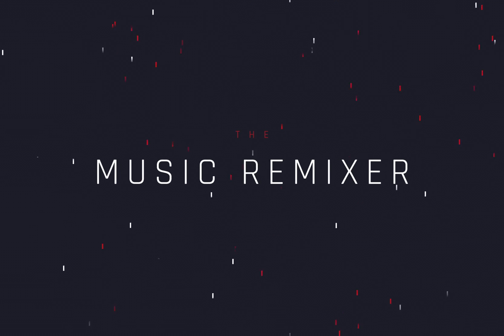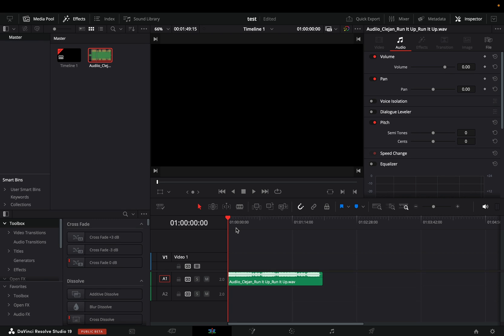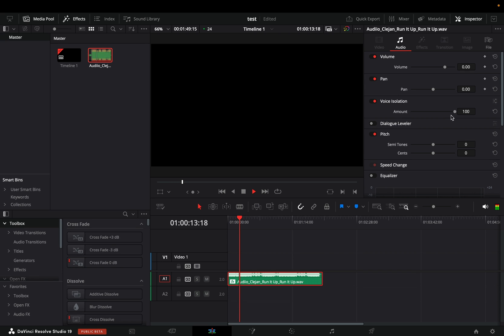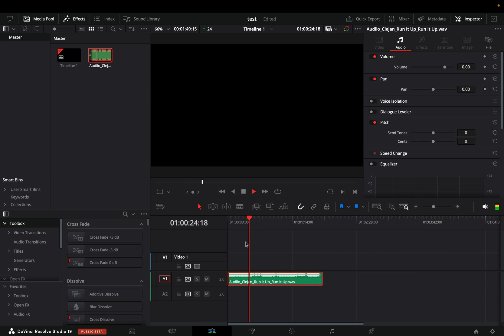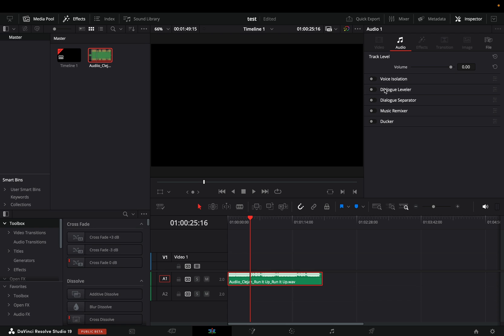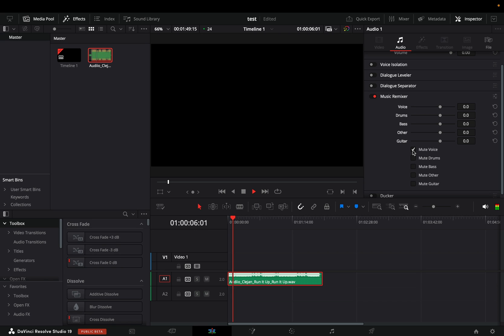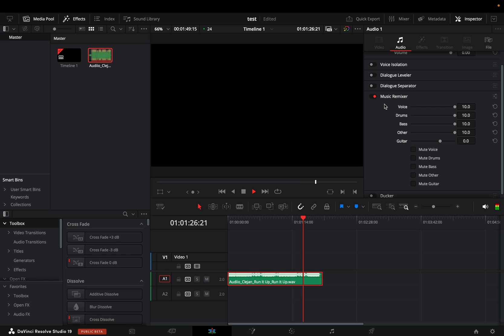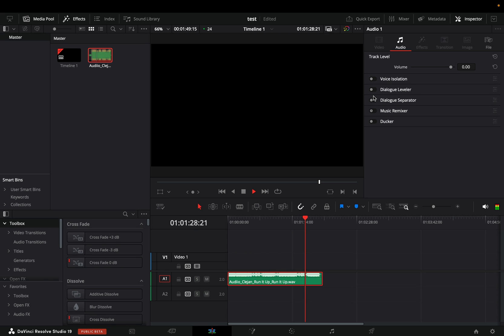The AMAZING New A.I. Music Remixer | DaVinci Resolve Studio 19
The new music remixer ai tool in davinci resolve studio 19.

You can send them here :

BTC : 1Ecg6F8UnFHnVxsKhbkecqtge11vBhqS5
ETH: 0xB643C1C8B6C75bcB3426F40f8514CB89Fc294abC